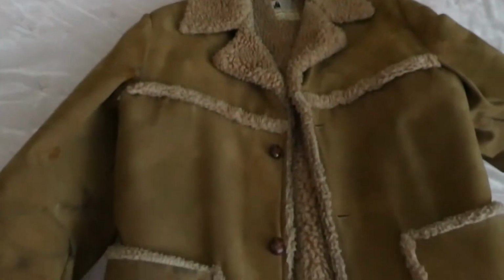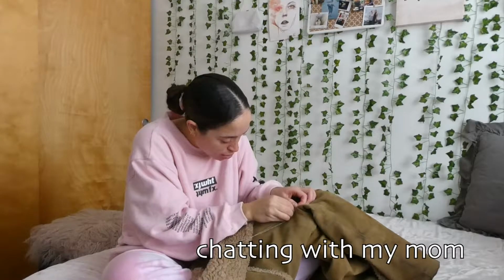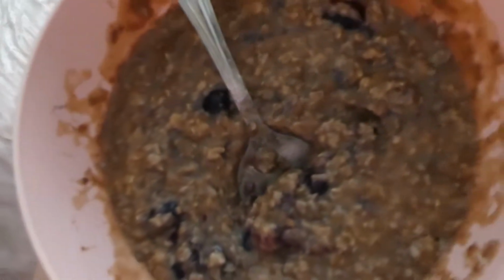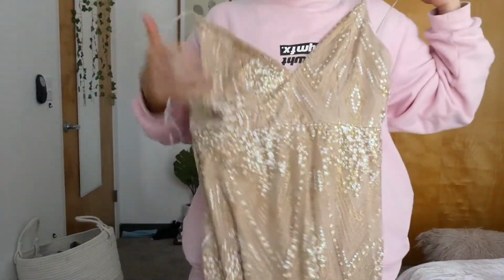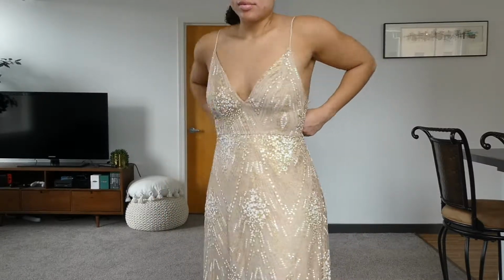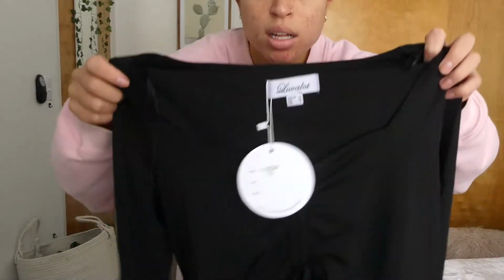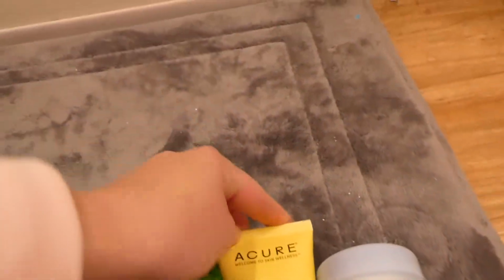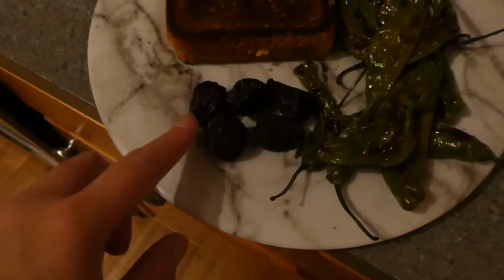PRODUCTIVE SUNDAY VLOG| Ulta Haul, Showpo Haul, Workout, Sewing, Vegan Meals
FoodStagram: @PlantBasedBethfriend

In today's video, I am sharing a productive sunday vlog!

I am new to posting this type of content and I am very excited to start creating more content I am passionate about to share with you all! I am very interested in creating curly hairstyle videos, vegan cooking videos (small kitchen-friendly), lifestyle videos, and more!